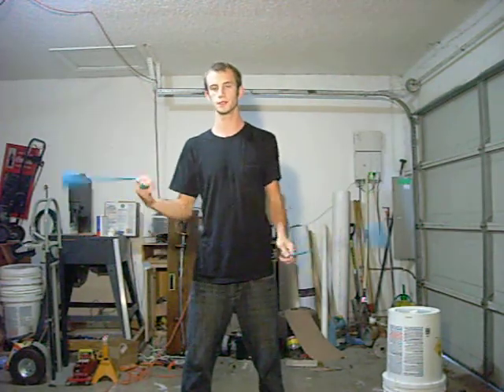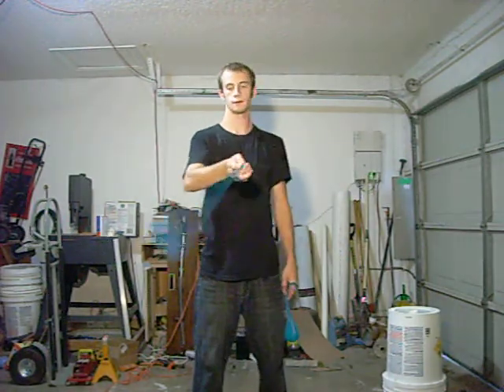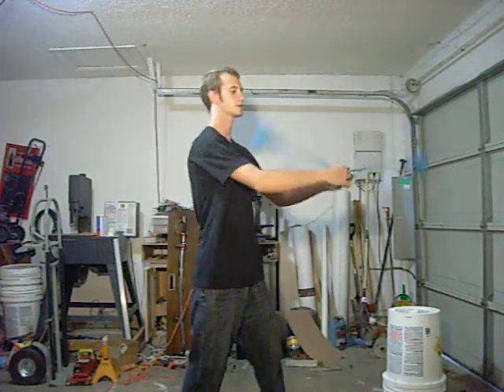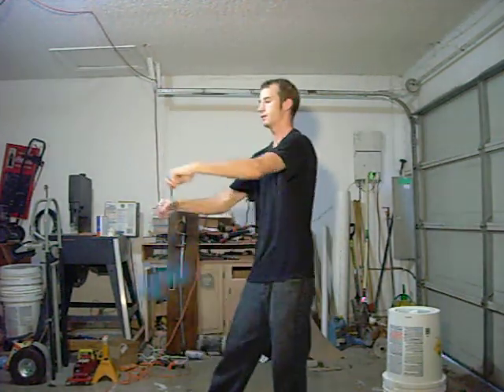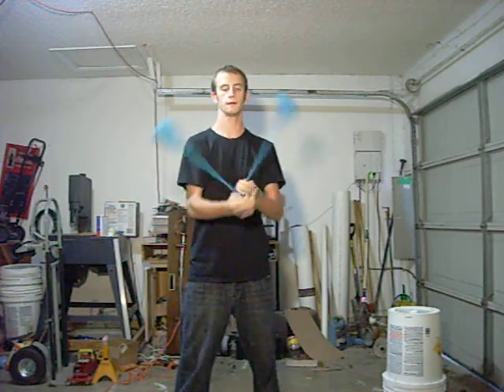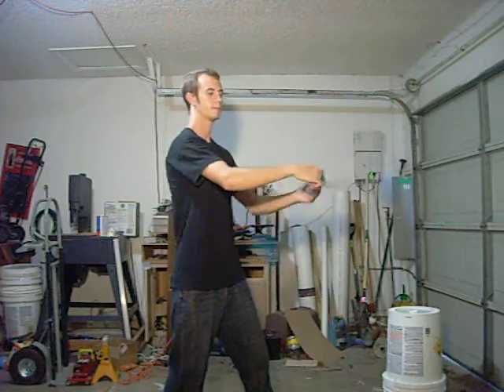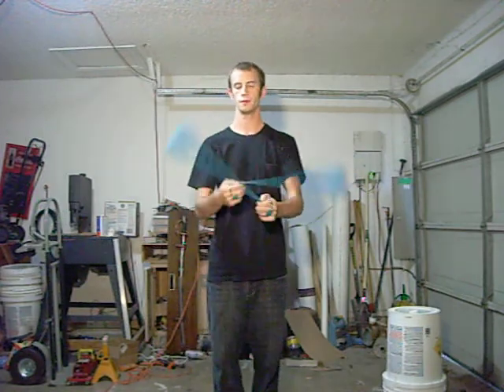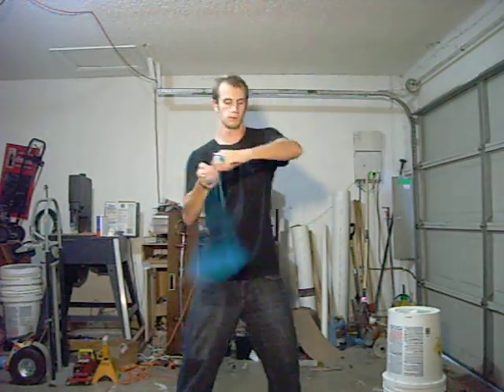Poi Lesson: Inverted Thread the Needle